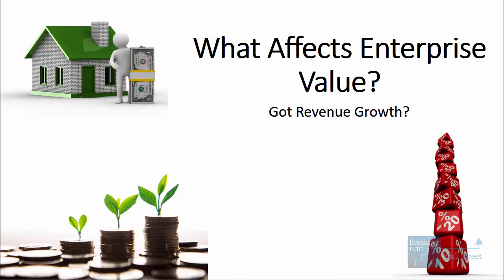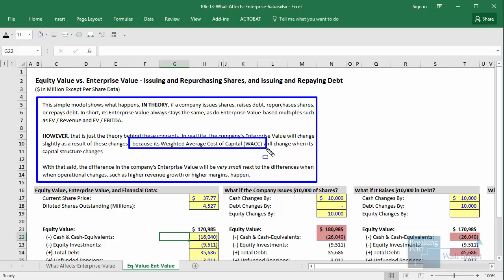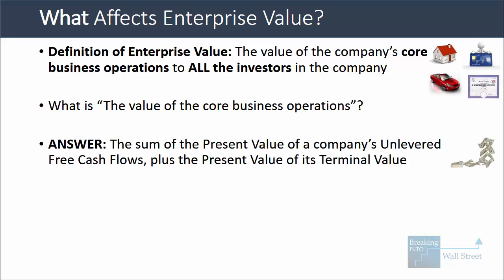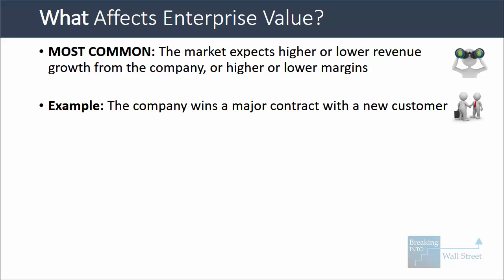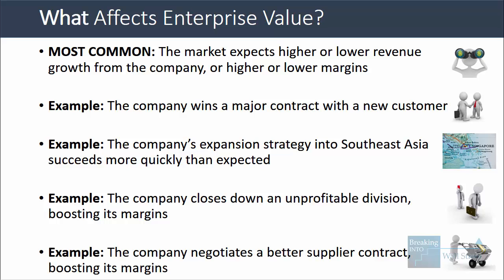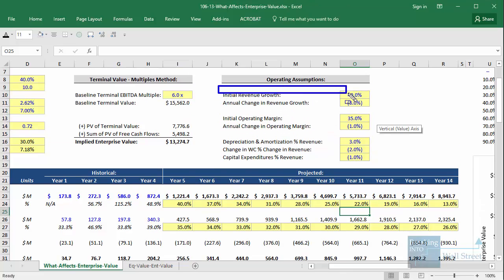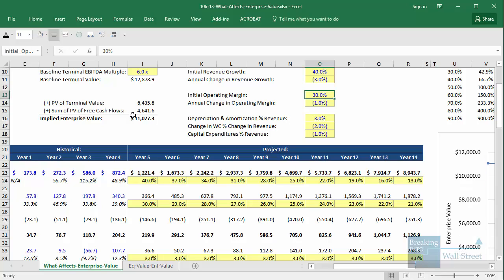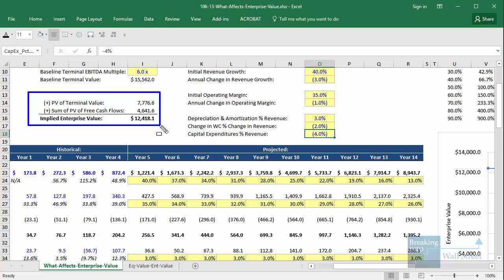What Affects Enterprise Value?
You’ll learn what affects Enterprise Value, and what does not, in this tutorial – and why it’s far more accurate to say that *some changes* simply affect Enterprise Value by less than *other changes*.

Table of Contents:

6:48 Excel Demonstration of Factors That Impact Enterprise Value

10:45 Recap and Summary

QUESTION: If raising additional debt or equity, repaying debt, repurchasing shares, issuing dividends, and so on, all do not affect Enterprise Value, what DOES affect a company’s Enterprise Value?

To answer this question, you have to go back to the definition of Enterprise Value: the value of a company’s core business operations to ALL the investors in the company

The second part is straightforward, but what does “the value of the core business operations” mean?

ANSWER: The sum of the Present Value of a company’s Unlevered Free Cash Flows, plus the Present Value of its Terminal Value.

So a discounted cash flow (DCF) analysis gives you a company’s *implied* Enterprise Value – what it should be worth if your assumptions are correct.

So if something affects the company’s Unlevered Free Cash Flows, its Terminal Value, or both, it will affect the company’s Enterprise
Value as well.

The most common factors that affect Enterprise Value are expectations of higher or lower revenue growth or higher or lower margins in the future.

Example 1: The company wins a major contract with a new customer.

Example 2: The company’s expansion strategy into Southeast Asia succeeds more quickly than expected.

Example 3: The company closes down an unprofitable division, boosting its margins.

Example 4: The company negotiates a better supplier contract, boosting its margins.

All these changes are operational in nature, affect the company’s core business, and change its future Unlevered Free Cash Flows, so they would also impact its Enterprise Value.

Other items, such as changes in expectations for Capital Expenditures, Working Capital, and non-cash adjustments such as D&A could also affect Enterprise Value…

BUT they will make a fairly small impact next to differences in revenue growth and operating margins.

These items also tend to stay in fairly narrow ranges, as percentages of revenue, over time, whereas revenue growth and operating margins can swing around wildly.

If you go into Excel and try changing different assumptions in a DCF, including the company’s targeted debt/capital or debt/equity ratio, you’ll see that revenue growth and margins affect Enterprise Value by far more than almost anything else.

Summary

So *in theory*, changes such as more or less debt or equity will not affect Enterprise Value – only operational changes such as expectations of higher/lower growth or margins will.

But *in reality*, capital structure changes will still affect Enterprise Value, but by FAR LESS than operational changes.

So you’ll see small changes in Enterprise Value when going from a 10% debt / total capital ratio to 20%...

…but you’ll see MUCH bigger changes if, say, future revenue growth goes from 10% to 20%.